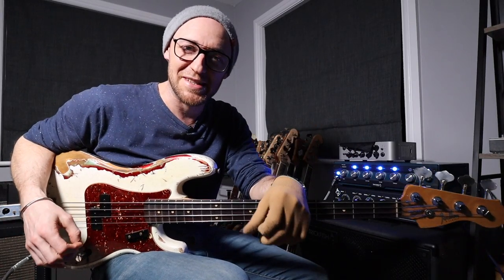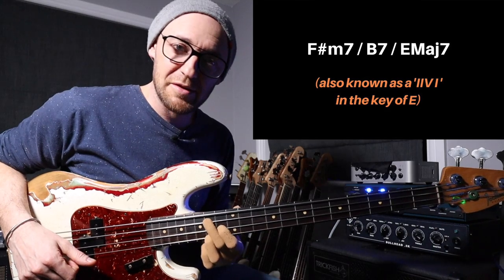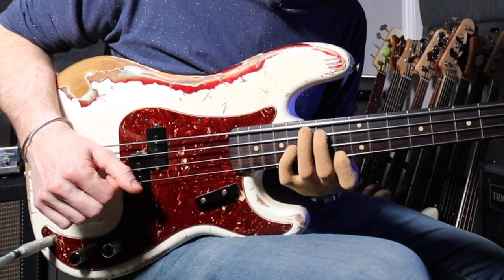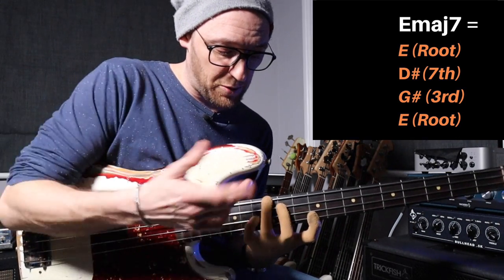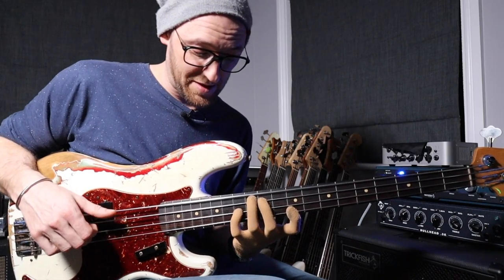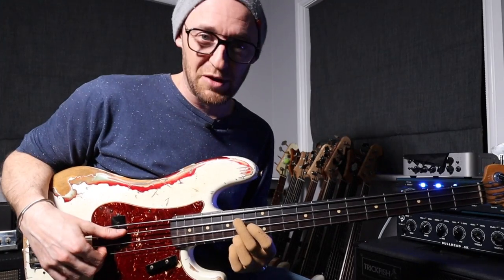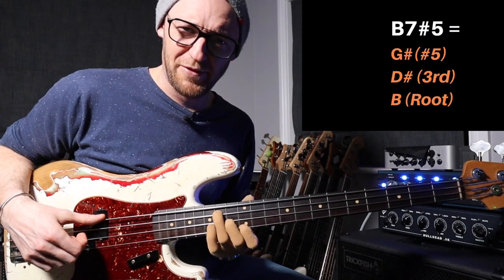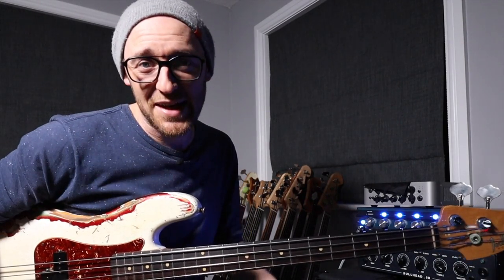7 Amazing Chords For Bass Players (You cannot exist without these)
Ever wonder if you can play chords on the bass? The answer is yes!

Some chords work better than others, but there are scores of different voicings for every chord type. In this video I’m going to use a simple 2-5-1 chord sequence to show you some of my favourite chord voicings. Remember, you can change the tension of any chord just by changing the voicing, even if you’re still playing the same notes.

In this lesson you’re going to learn:
- How to move different chord patterns around the neck.
- How to navigate a 2-5-1 in the key of E Major.
- How to alter the tension of a chord by changing the voicing.
- How to become a chord ninja on the bass!

Scott :)